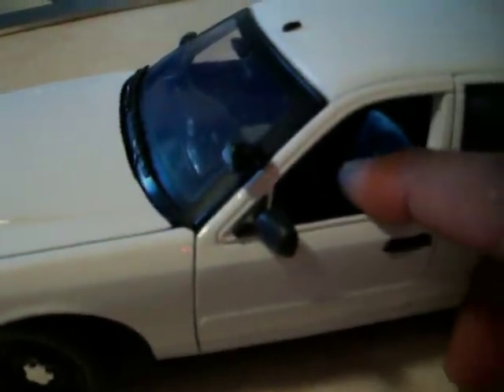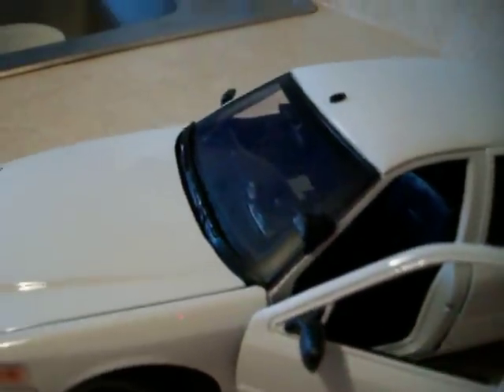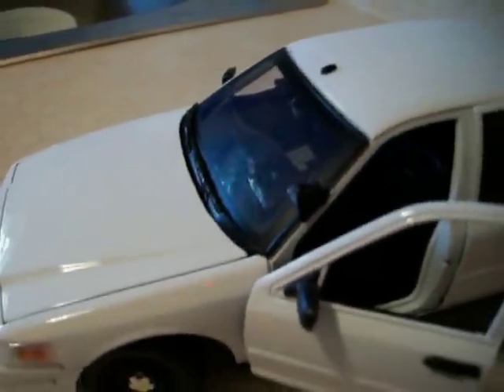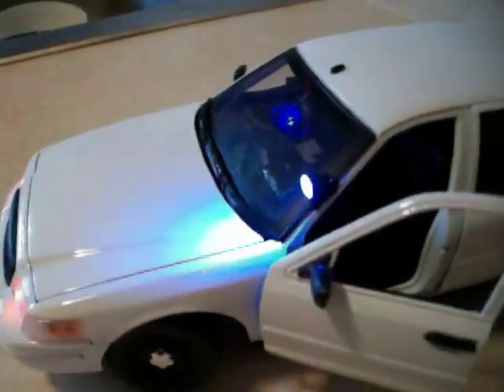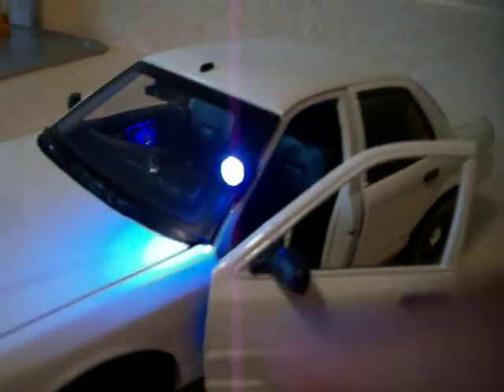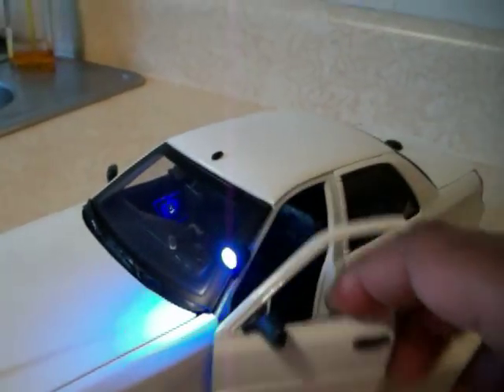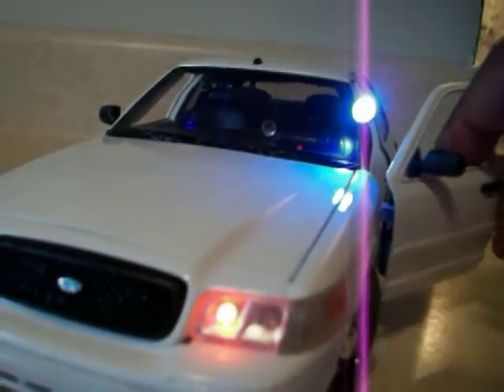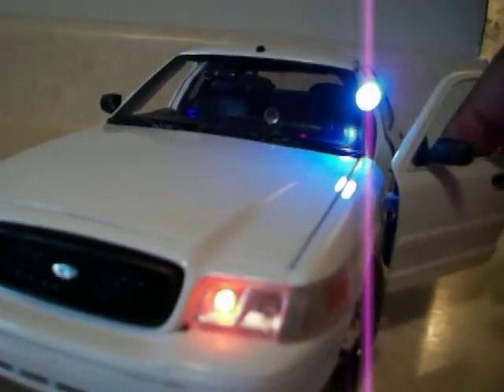1/18 police -- install details explaination .MOV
This is a vid by request of details. Shows correct spotlight location install,and flat lense, corner marker orange, clear heat chrinked led lights, and the small non-protruding led mirror lights with no visible wires.